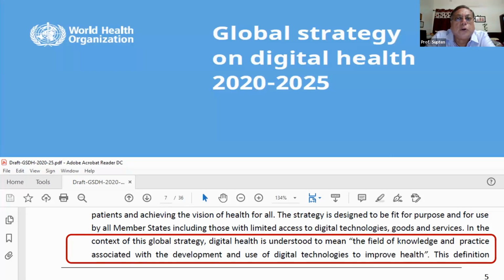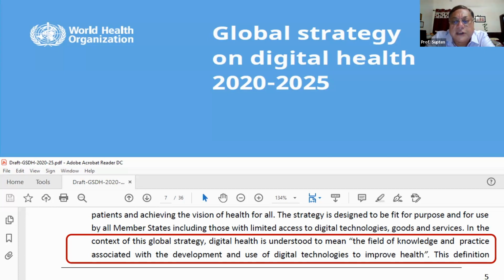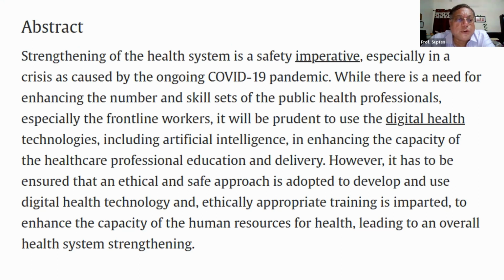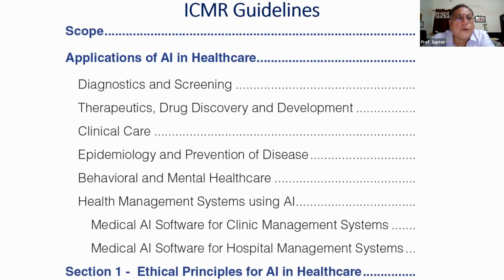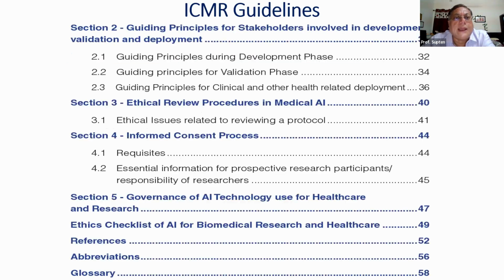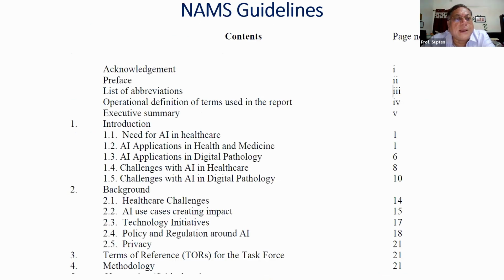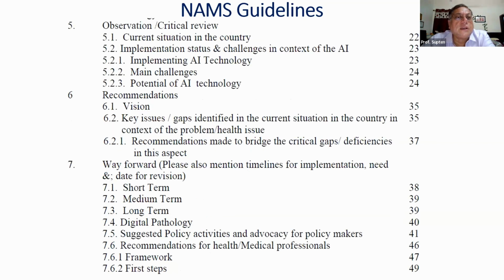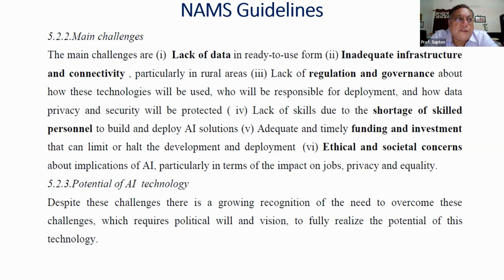Introduction to Digital Health - Dr Supten Sarbadhikari